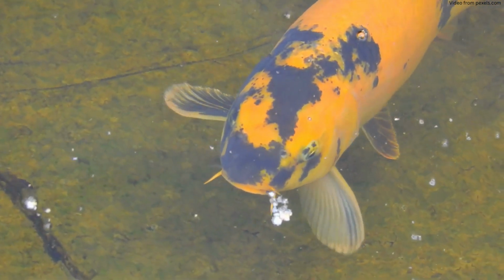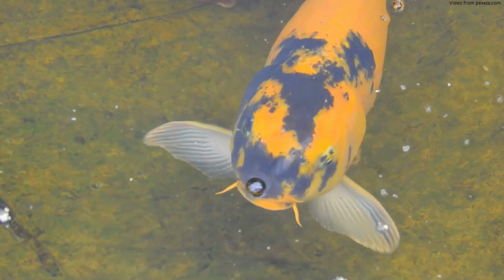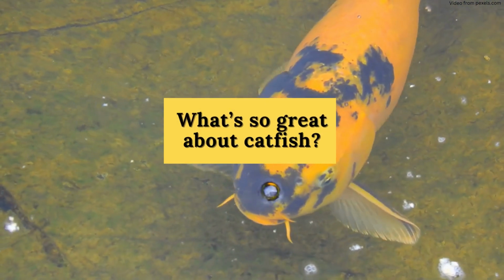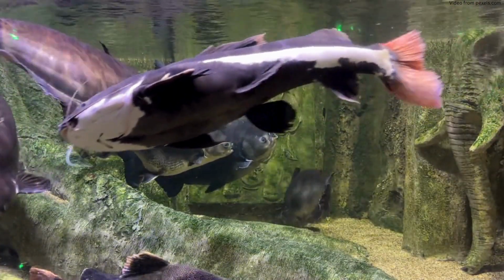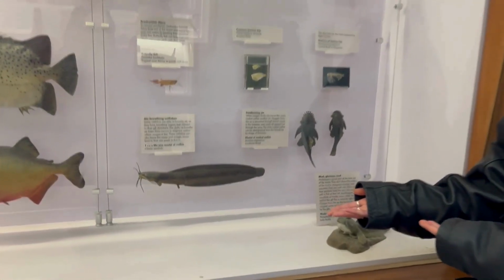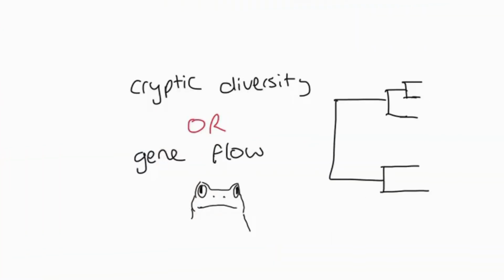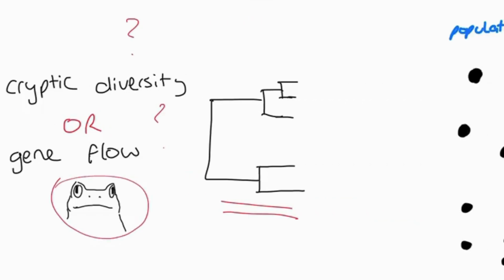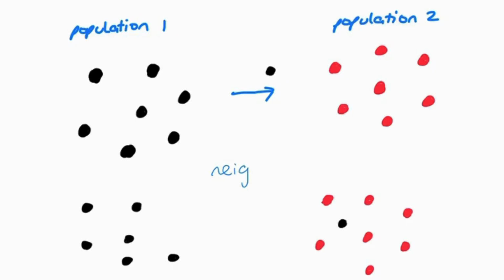Eva McClean Presents Research from Professor Julia Day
UCL undergaduate student Eva McClean presents a short video highlighting CBER research that uses DNA sequence analysis to unveil 50 previously 'hidden' species of catfish in the Congo Basin.  and is part of the research output from Professor Julia Day